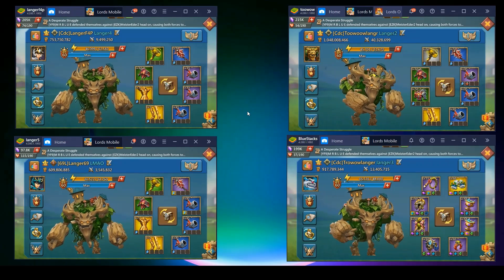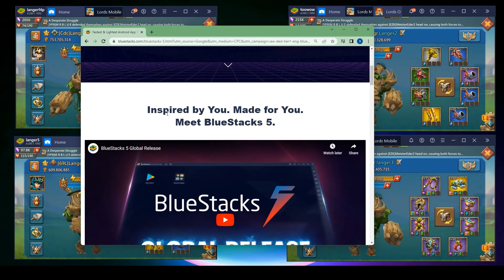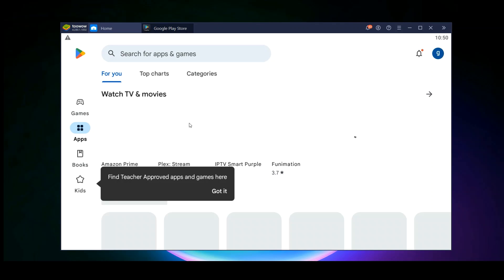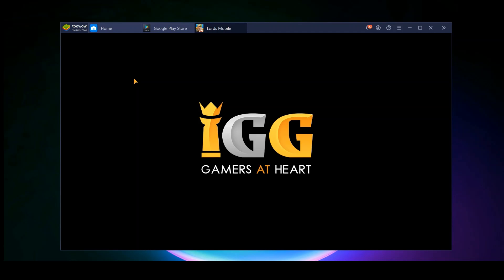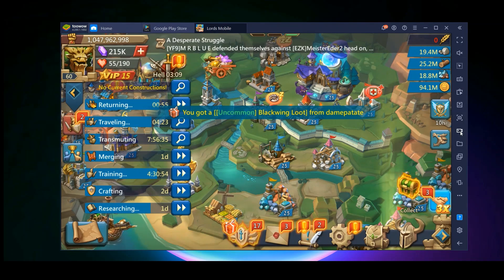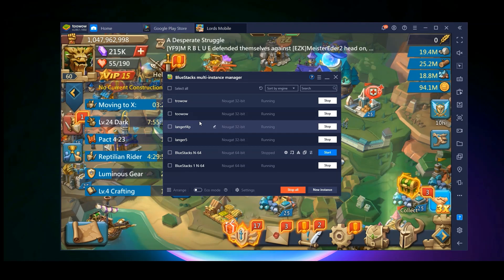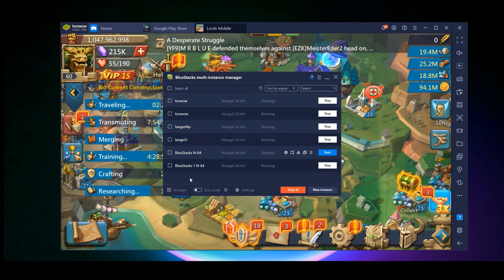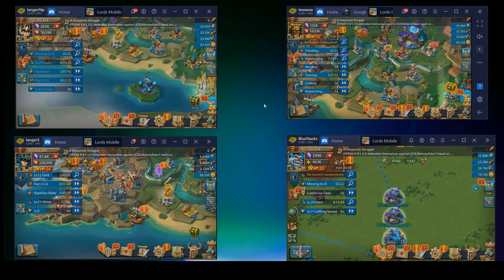Lords Mobile - How to play on several accounts at the same time? Bluestacks Tutorial / Guide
In this Lords Mobile video, I show how to set up several accounts using Bluestacks

Come play with me in the new viewer guild 69L (69 LMAO)